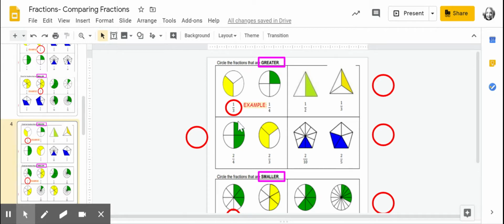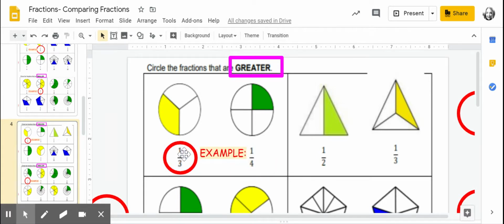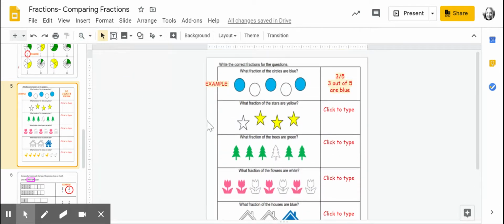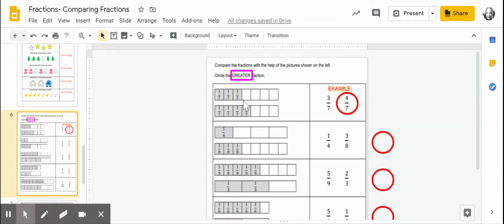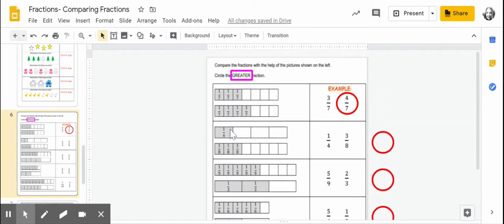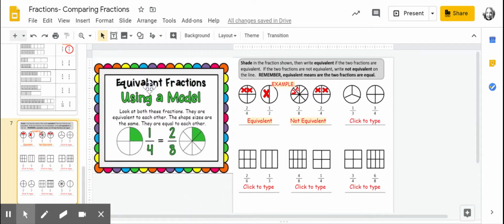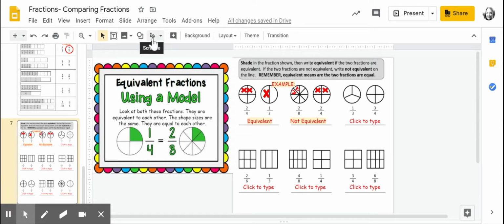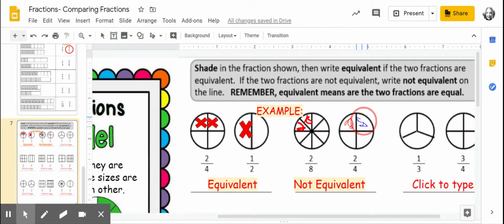Grade 3 Slide 4-7 Explanations